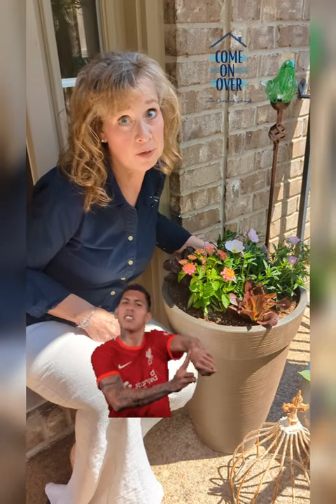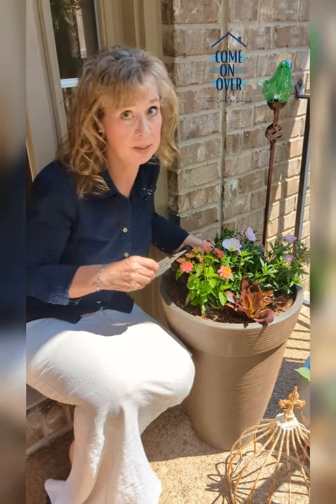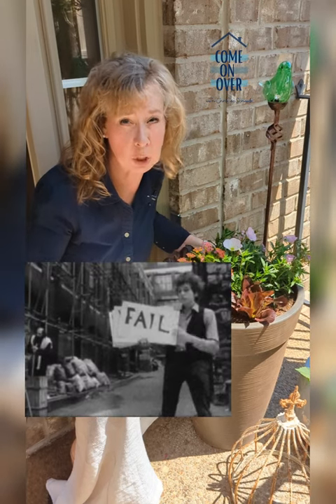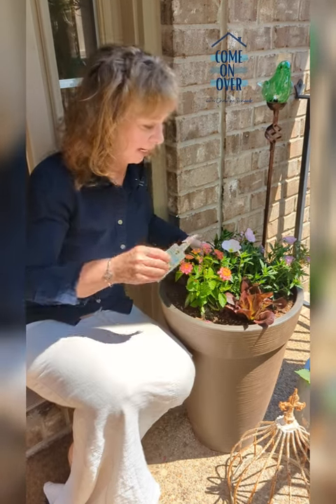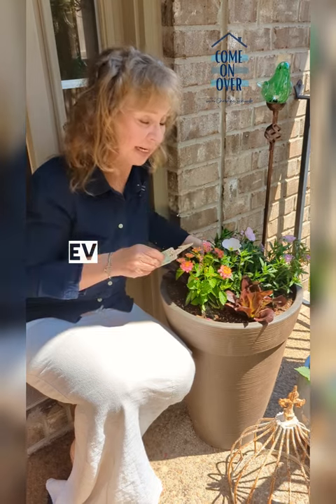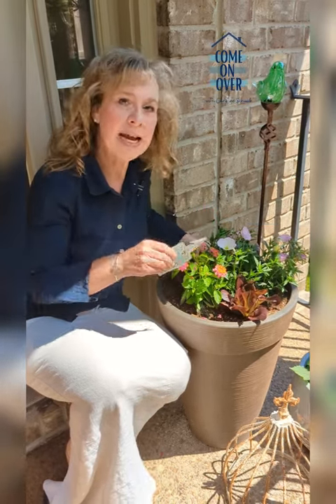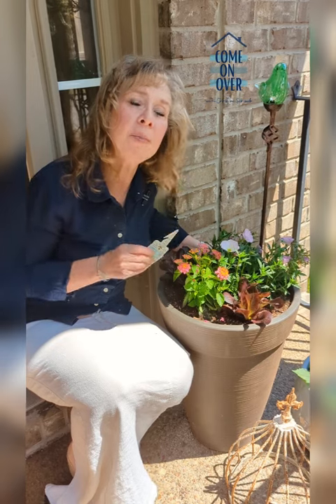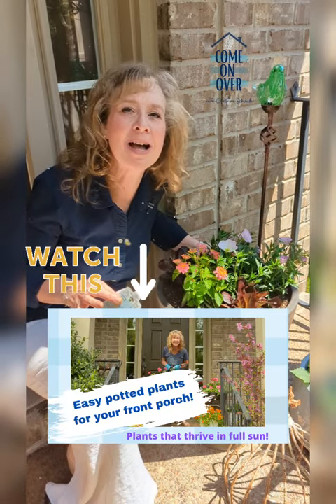Best plants for outdoor pots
Find out more about our award-winning show and download FREE recipes